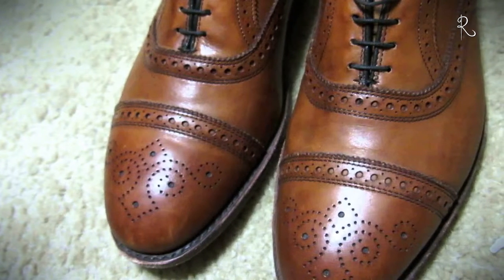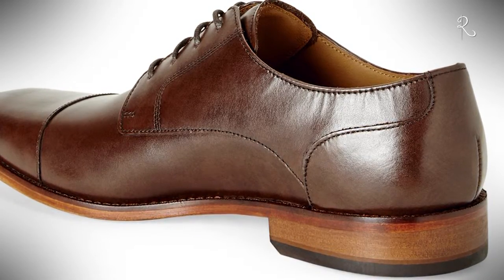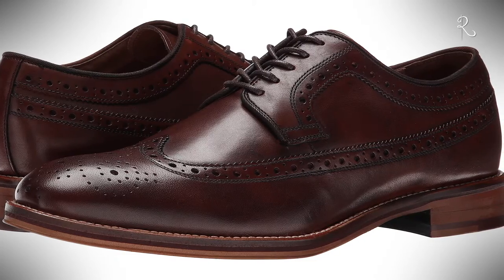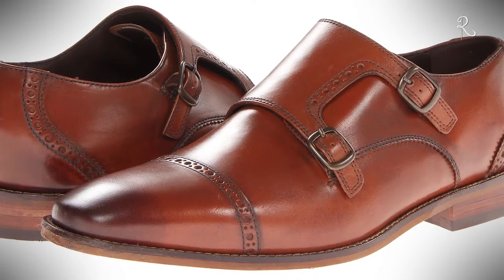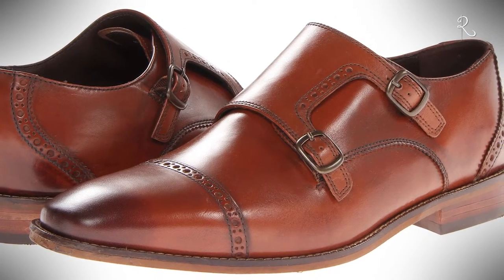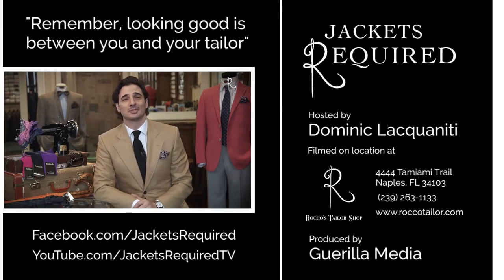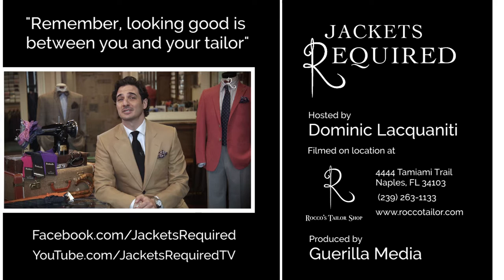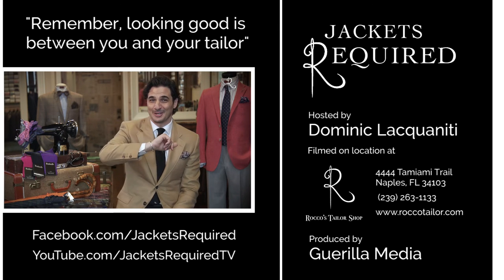Jackets Required TV Presents: Episode 58 - Put Your Best Foot Forward - Shoes)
Welcome to Jacket’s Required, hello, I’m Dominic Lacquaniti, designer & tailor
This week I’m going to help you put your best foot forward. That’s right, I’m talking about shoes, particularly for the gents.
One of the first things people will notice about you, believe it or not, is the shoes you are wearing. If you’ve got on out of style or dingy shoes on, then what does that say about you?
It CAN be taken as if you don’t care about the details of your appearance enough to button up your look with the full head-to-toe ensemble. If someone thinks that, they’ll subconsciously carry that opinion of you over into other situations or decisions.
Trying to land a big new client?
Trying to impress a colleague or the boss?
Going on a job interview…
Or maybe asking out that dream girl?
Be sure to show style in EVERYthing you do AND wear.
My tips for this year –
Avoid square toes in your dress shoes.
There are so many great options available – try a few of these out…
Cap Toed Oxfords – In this style of shoe - an extra piece of leather – the so-called toe cap – is added across the toe box, and they also feature a heel cap. This is the  most popular style of shoe worn with suits across the globe.
Wing Tips are a classic and always look fantastic. There’s just something special about the style of a great wingtip shoe that upgrades whatever look you are going for.
Monk Straps - A monk shoe is a style of shoe with no lacing, closed by a buckle and strap. It is also known as a monk strap, and has been described as the "most advanced" dress shoe.

All of these options bring versatility to your wardrobe and look great with jeans, suits, and modern casual wear.
Plus they’ll say you’re fashion forward, not stuck in the past.

Ciao